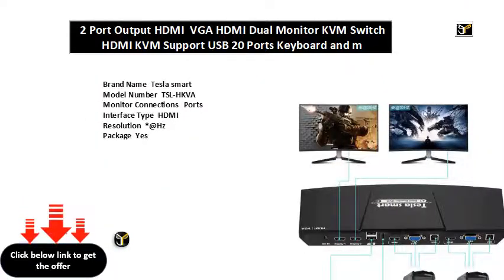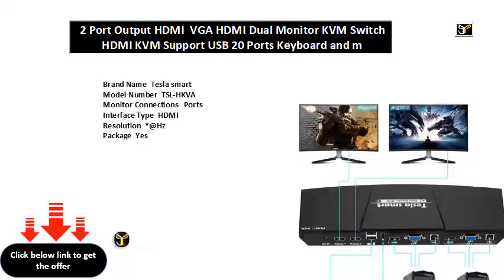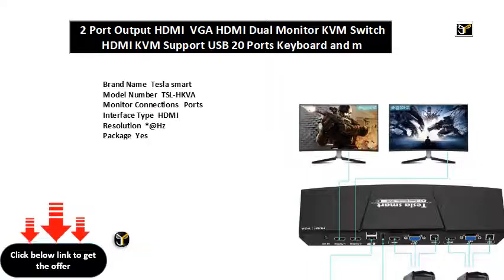2 Port Output HDMI VGA HDMI Dual Monitor KVM Switch HDMI KVM Support USB 20 Ports Keyboard and m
2 Port Output HDMI  VGA HDMI Dual Monitor KVM Switch HDMI KVM Support USB 20 Ports Keyboard and m
Brand Name  Tesla smart
Model Number  TSL-HKVA
Monitor Connections   Ports
Interface Type  HDMI
Resolution  *@Hz
Package  Yes
Computer Connections   Ports
Product Name  x Dual Monitor KVM
Condition  New and High Quality
Color  Black Red
Input Port  *HDMI*USB. Type B Port*VGA
Output Port  *HDMI *USB(for Keyboard&Mouse) *USB. Type A Port
Housing Material  High Quality Aluminum Alloy Housing
Resolution  *@Hz.
IR Remote Control  Reserved function
Switch Mode  Button Push Hot-Key Switch
Compatible Operating System  Unix/Windows/Debian/Ubuntu/Fedora/Mac OS X/ Raspbian/Ubuntu/Linux
Monitor  dual monitor mount
Warranty   Year